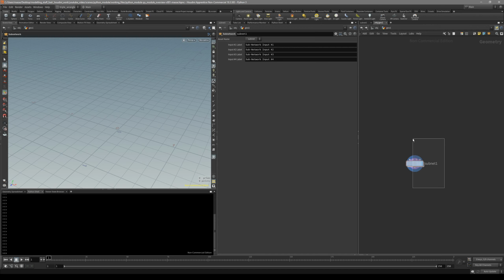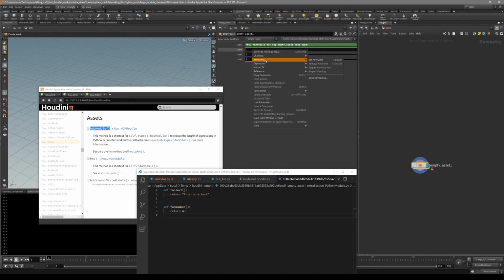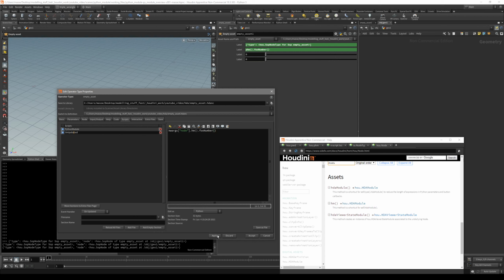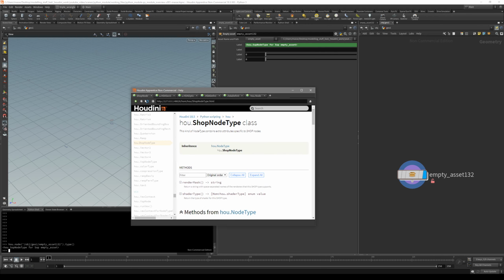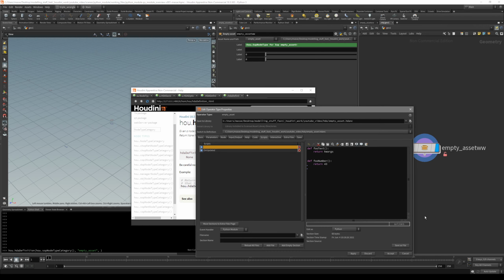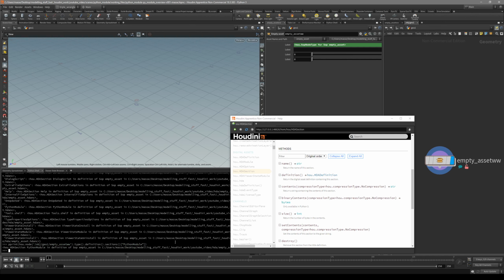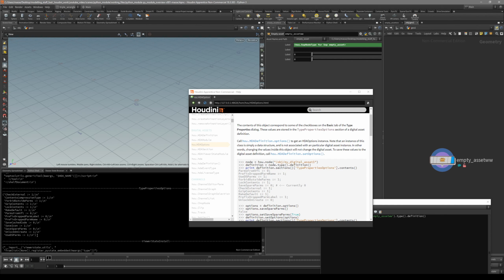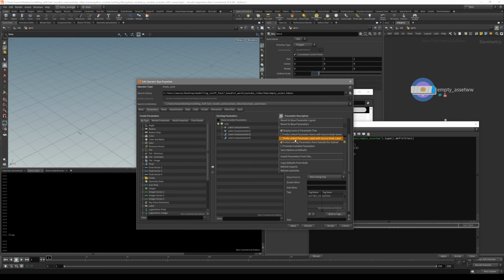Houdini HDA - PythonModule, global kwargs, HDA classes tutorial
0:00 intro
0:30 creating HDA
01:06 creating python module
01:49 create spare parms and some functions in a python module
02:49 phm, pwd functions, and hm method
06:04 referencing functions from a python module
06:25 global kwargs dictionary
09:00 referencing python module from other events
10:06 exploring node kwargs["type"]
12:38 HDA specific classes
13:05 kwargs["type"] continued
15:48 getting hou.HDADefinition object 2 ways
19:09 hou.HDADefinition
21:09 hou.HDASection
26:50 hou.HDAOptions
32:01 thats it!